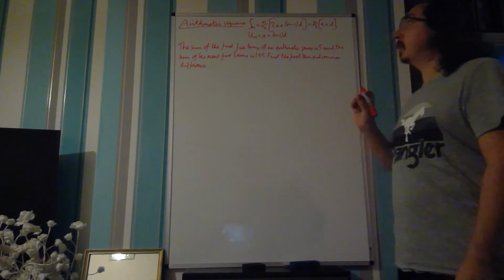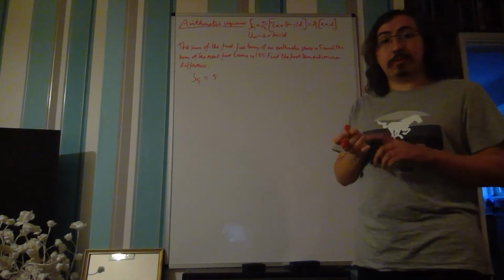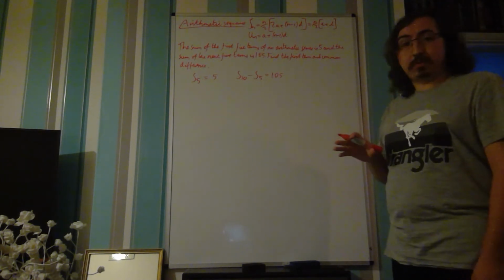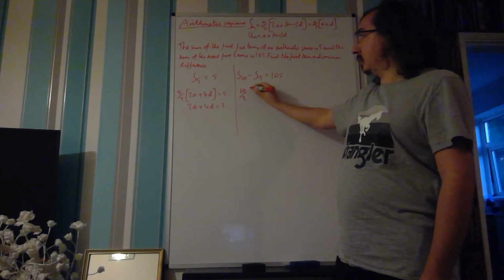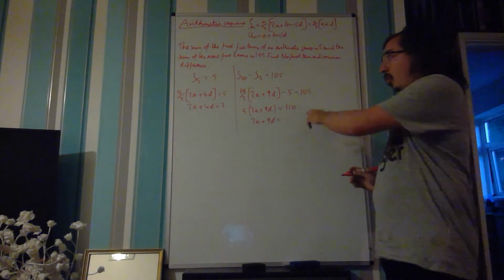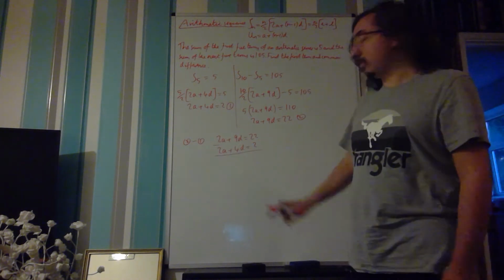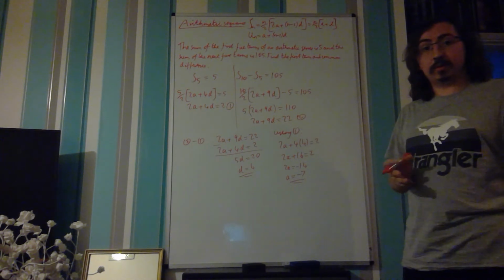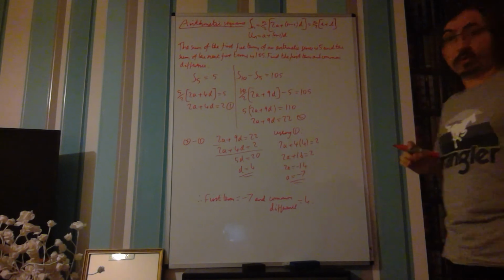Find the first term and difference given the sum of the first five terms and sum of the next five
A video showing how to find the first term and common difference given the sum of the first five terms is 5 and the sum of the next five terms is 105 for an arithmetic series.